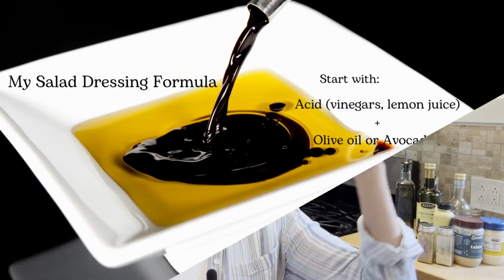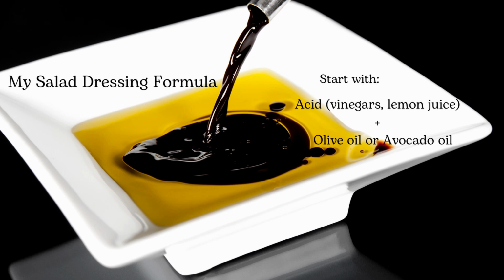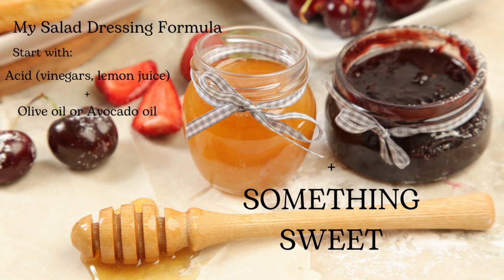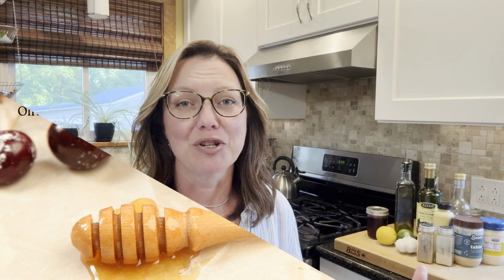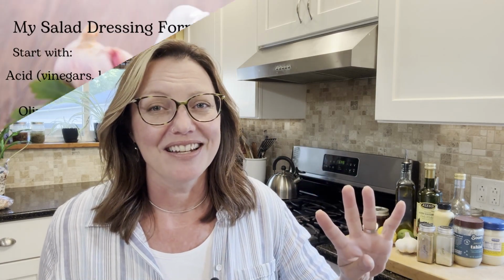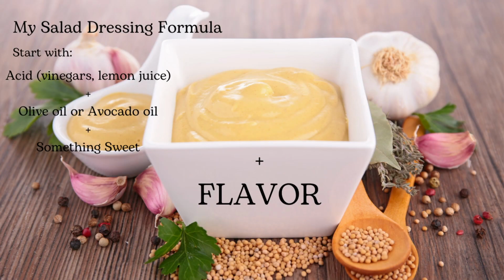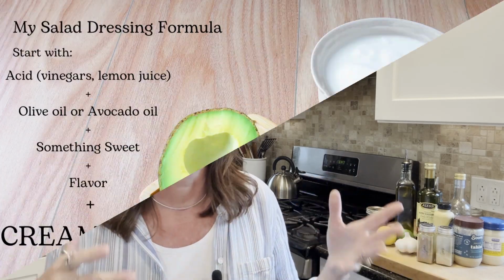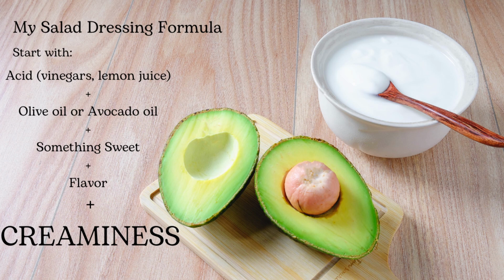How to Make Salad Dressing Using My Ingredient Formula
I hope you enjoyed this video. Don’t forget to click the like button and leave me a comment about your experience making salad dressing.

Below are some of my favorite kitchen tools…
KitchenAid Stand Mixer
Santoku Knife
Cutco cheese/tomato knife
Veggie Peeler
Citrus squeezer
Citrus zester
Food processor (my model is no longer available)
Enamel Coated Cast Iron Soup Pot
Less expensive soup pot option
4-quart mixing/serving bowl with lid
Pyrex containers with lids
Small enamel colander
Salad Spinner
Apple Peeler/Corer
Large Glass Measuring Cup
Cookie Scoop
Crème Brûlée Ramekins
Mesh Strainers
Pasta/Soup Bowls

Thank you for joining me! This helps YouTube know that people are interested in content like mine.

00:00 Introduction
02:02 1. Acid and 2. Oil
02:46 3. Something Sweet
04:08 4. Flavor
05:17 5. Creaminess